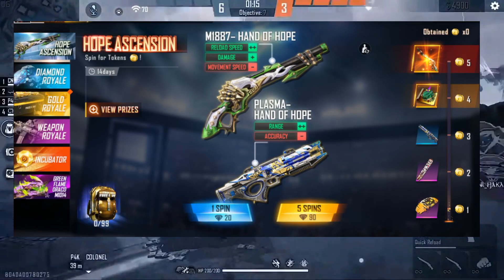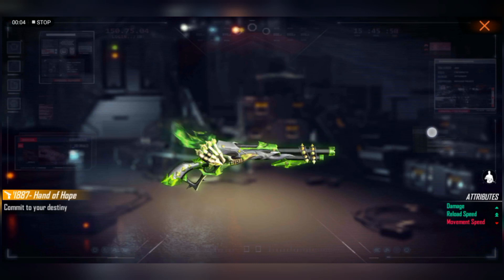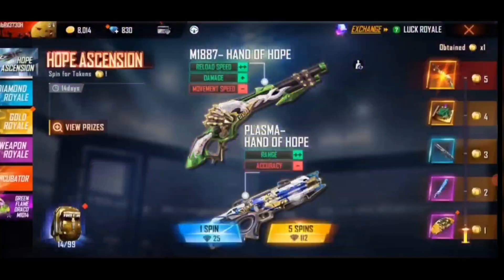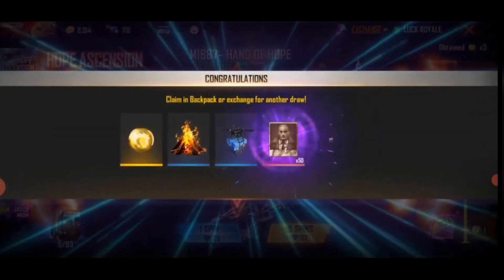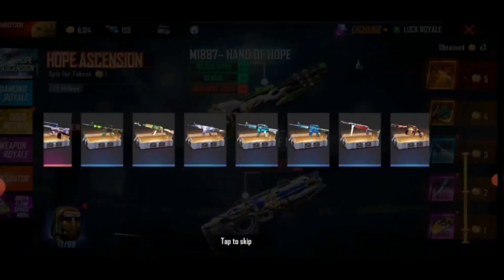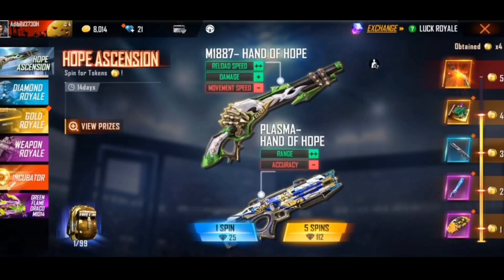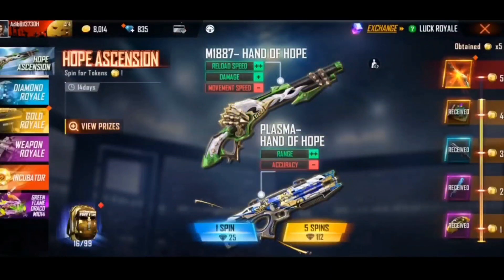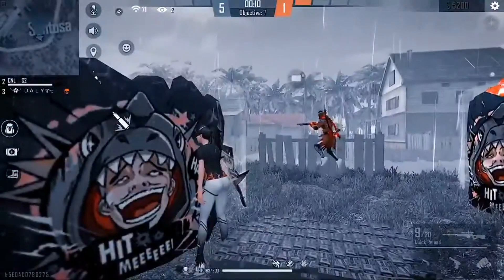Free Fire New Hand Of Hope M1887 Spin Trick | Malayalam | RIP Diamonds💎പെട്ടെന്നു കിട്ടും | KVR Tech